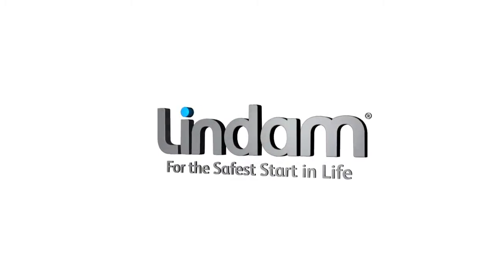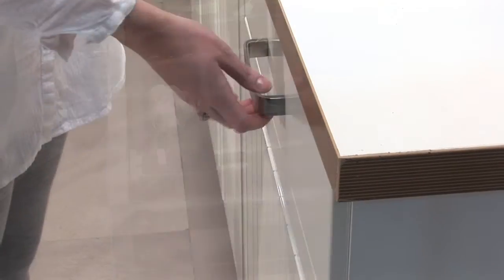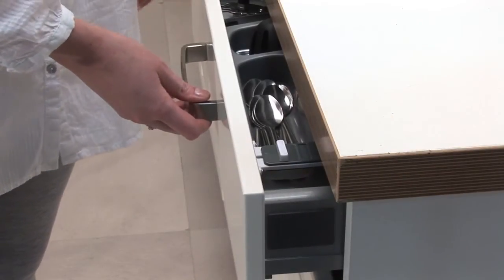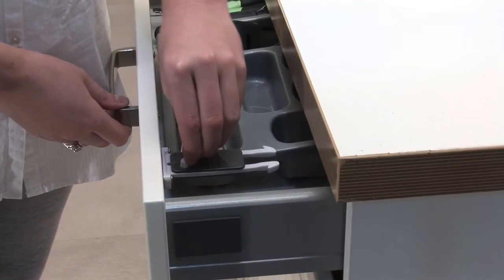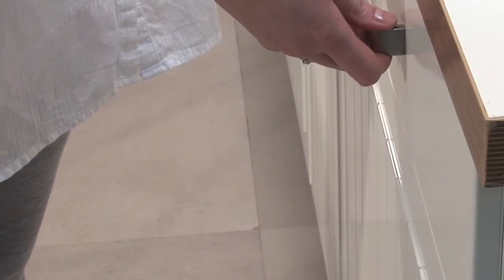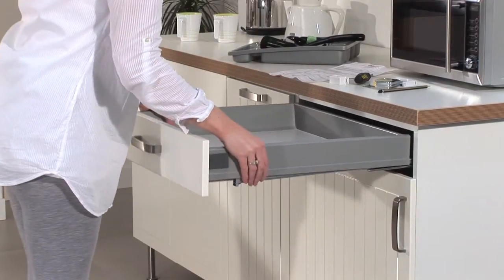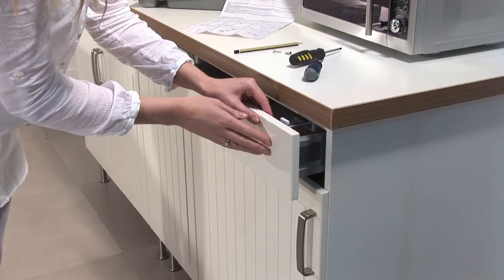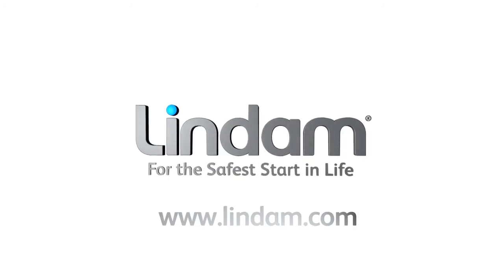Lindam Dual Locking Drawer And Cupboard Latch - How to Fit And Use | Babysecurity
Difficult for young ones to open but easy for adults to use, the Lindam Dual Locking Drawer & Cupboard Latch provides an enhanced level of safety. A dual locking system is used for enhanced safety, double lock on can be used to provide ultimate safety, or simply the lock on feature in which the appliance latch can be unlocked in a single locking operation.  The Lock Off function allows easy access when the children aren't around.